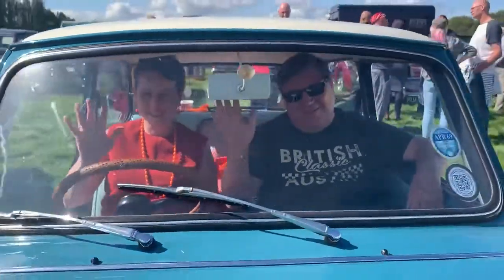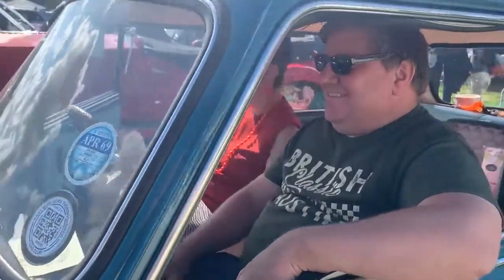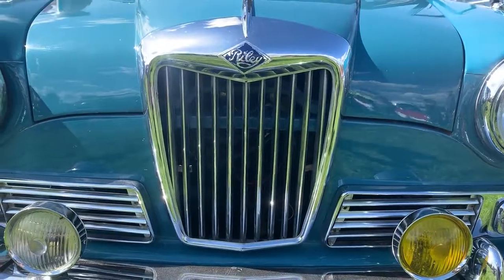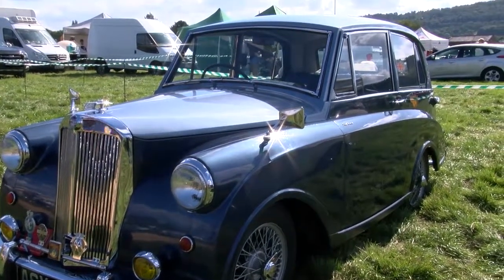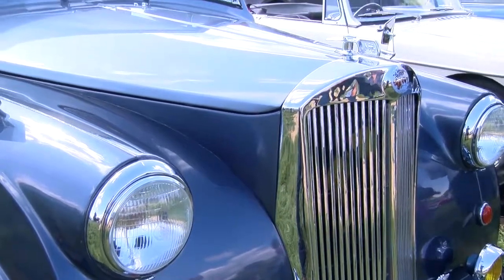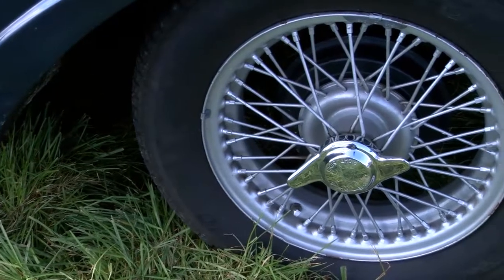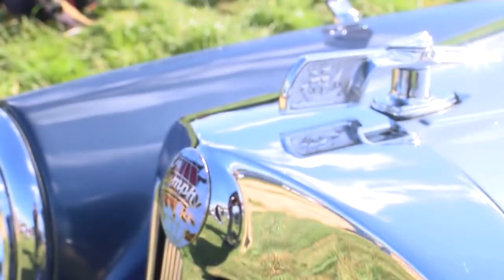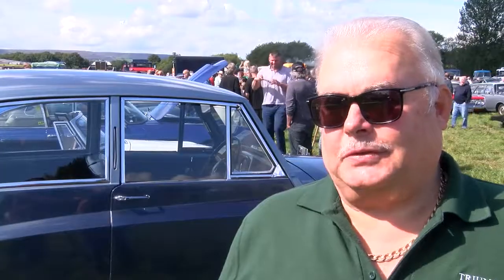Otley Vintage Transport Extravaganza!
Were 👉you👈 at the Otley Vintage Transport Extravaganza? 🚙 Which classic car would you like to own? 👀 Otley Vintage Transport